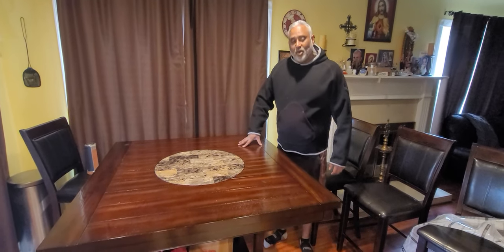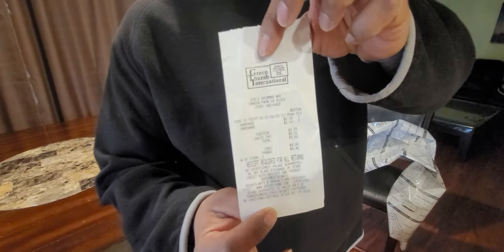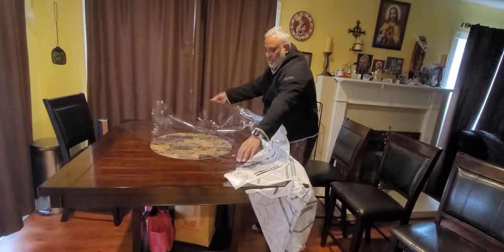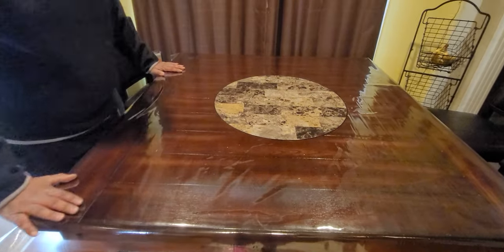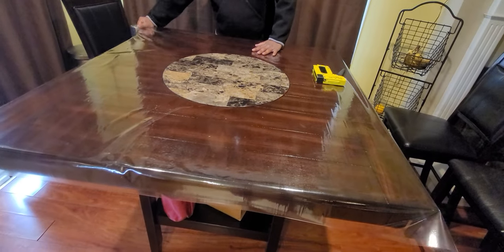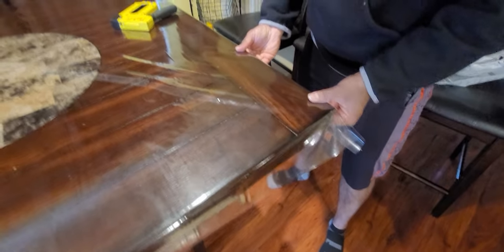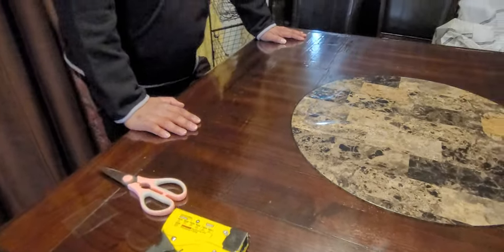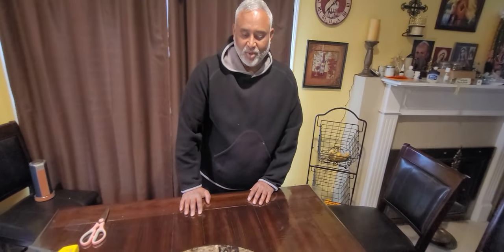How to protect table, breakfast nook, dining table. Table cover. Table protection.